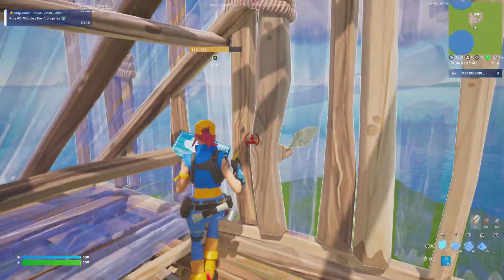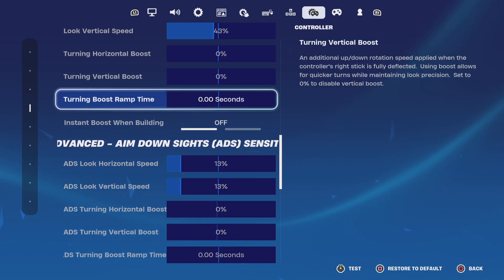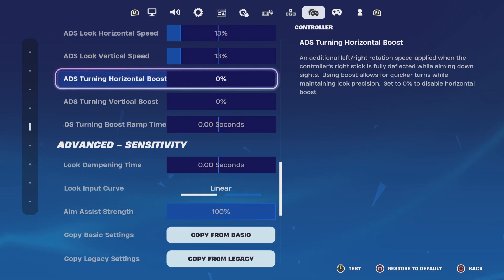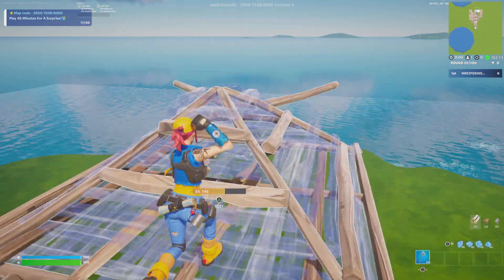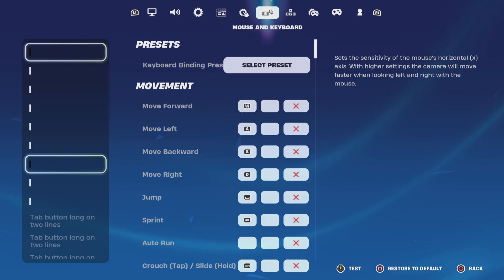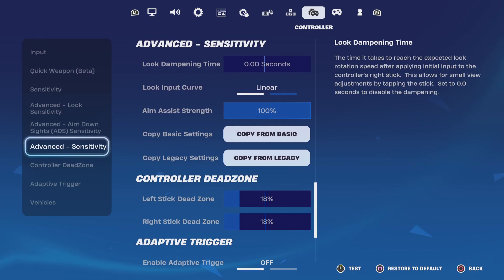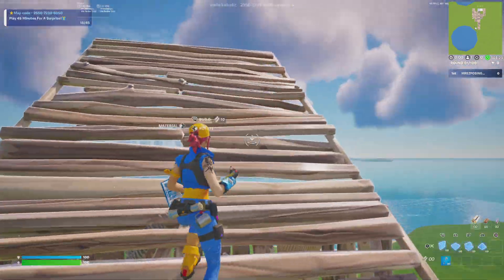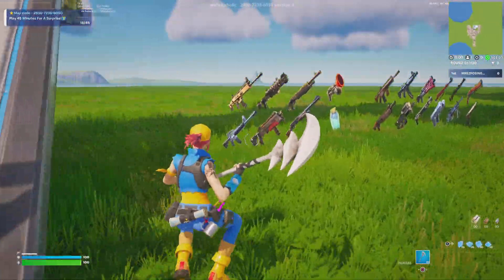Fortnite Settings that can make you PRO Chapter 5)